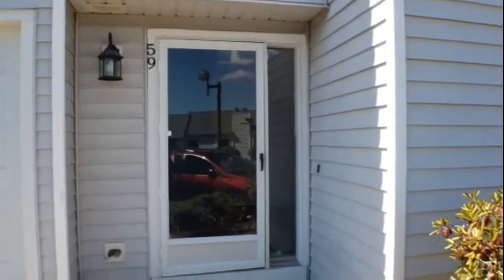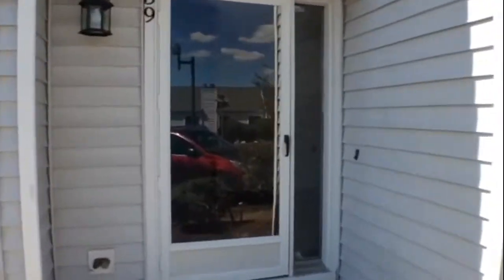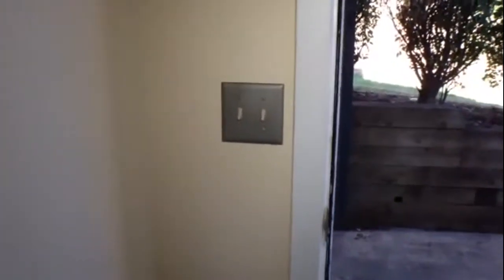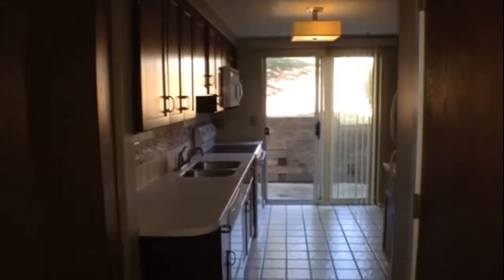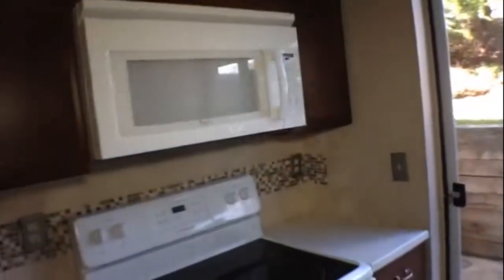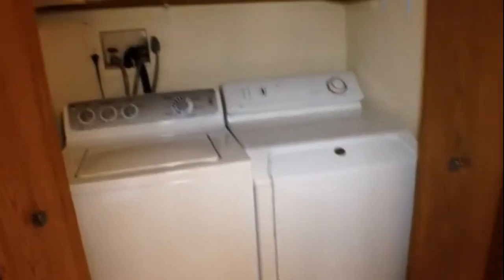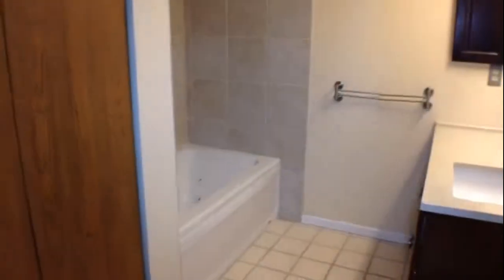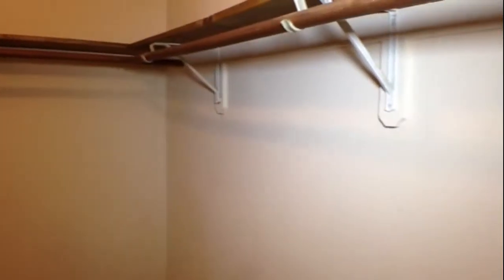Marketing Video 59 Midway Cromwell